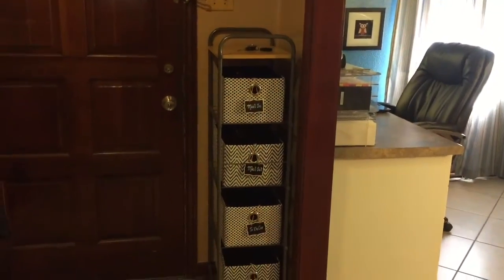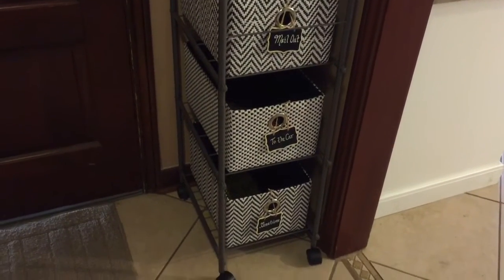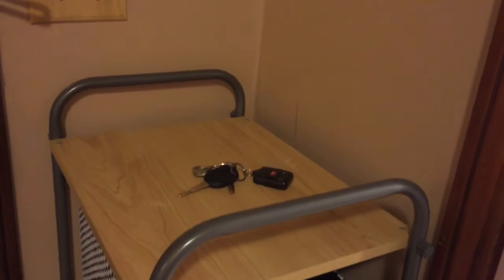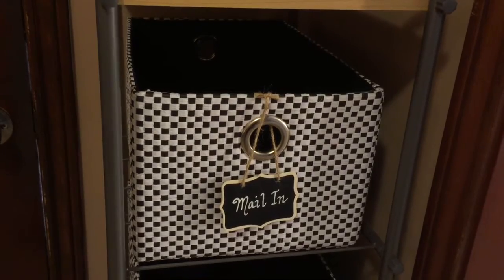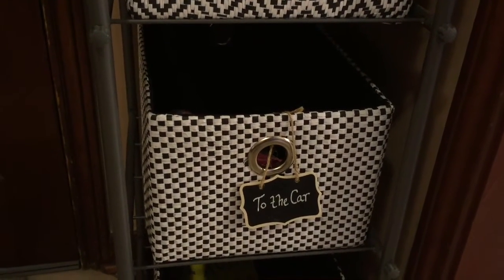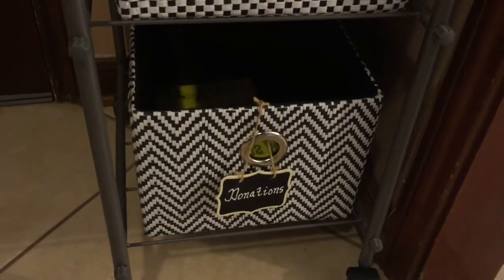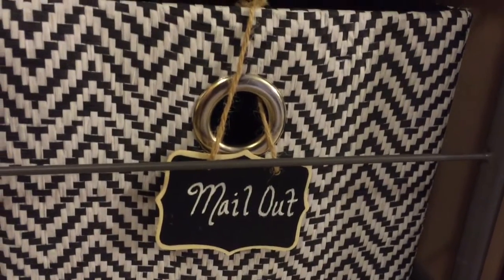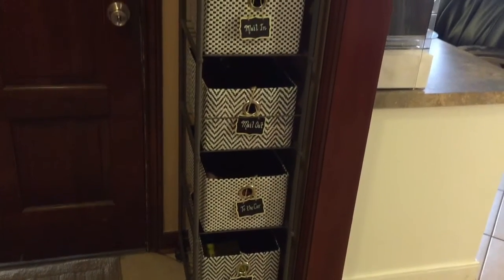Creating a Family Action Center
Once Upon a Storage with
Dianne de Las Casas, Fairy Organizer 👑

Published Sunday, January 24, 2015

for more even more details!

My daughter, Kid Chef Eliana, celebrity chef, cookbook author, and radio show host, can be found here:

This video was filmed with the iPhone 6 and edited with iMovie